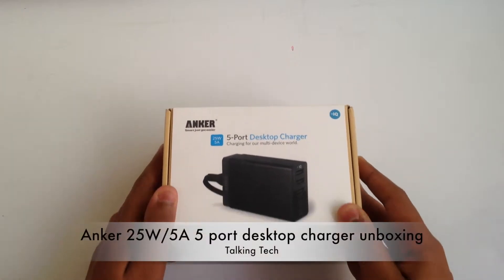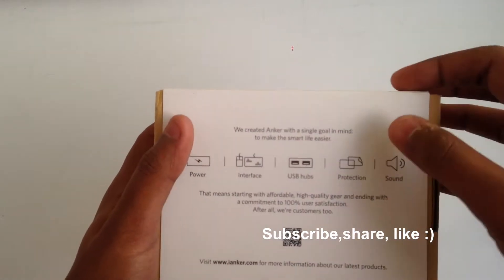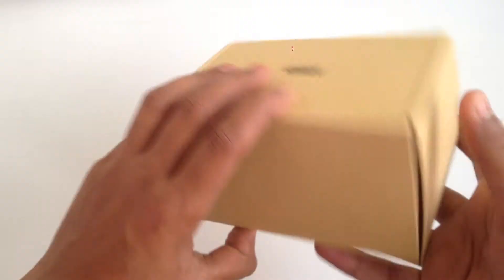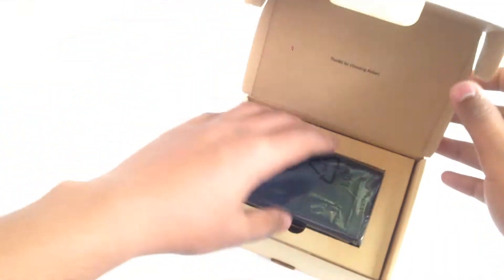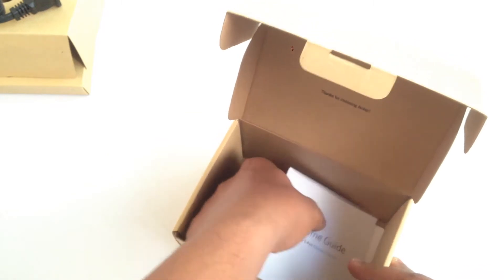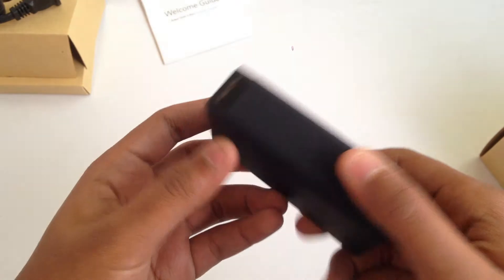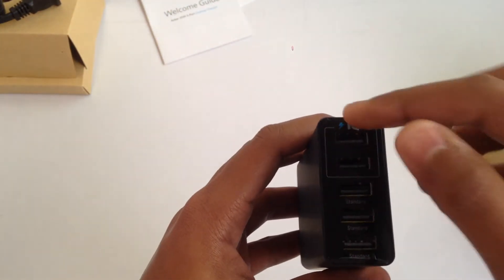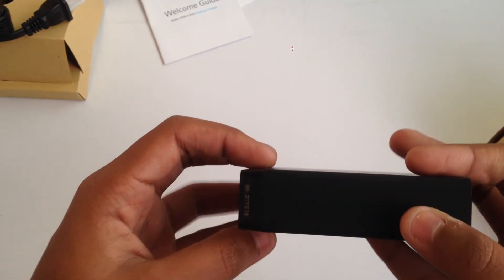Anker 25W 5-Port Desktop charger with PowerIQ Unboxing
Unboxing the 25W 5-Port Desktop charger from anker which comes with 2 PowerIQ ports for maximised charging speed. Definitely a go for travellers